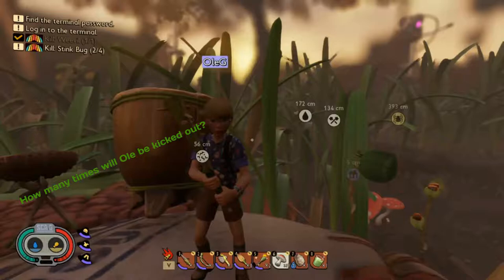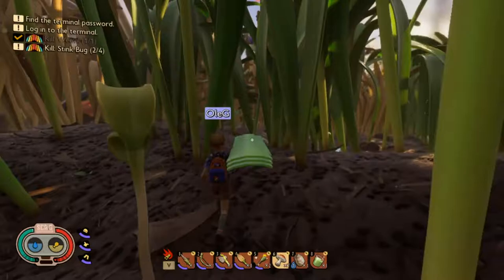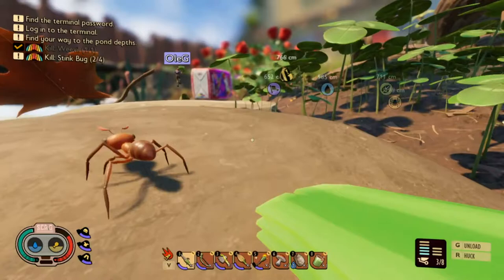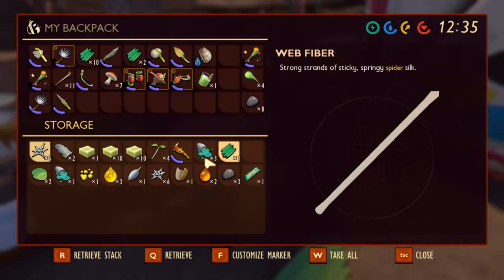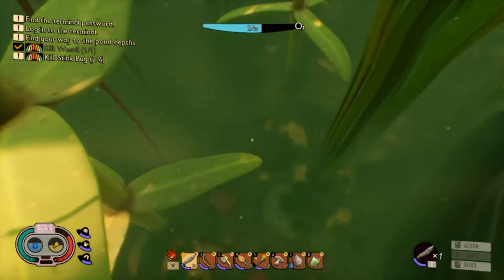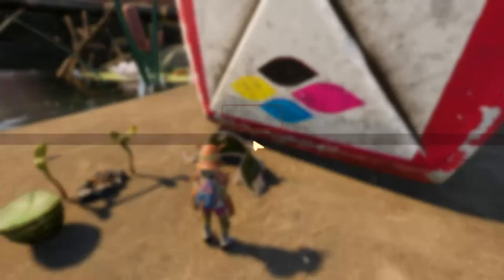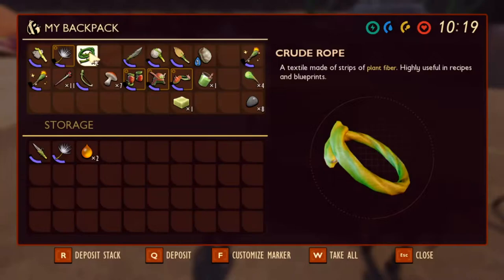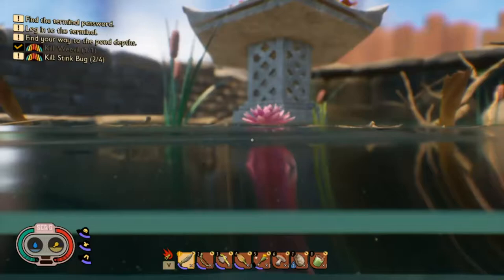Grounded with Ole 21 - Back to the waterside.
Welcome to Grounded.

We go back into the water to get us some eel grass. Not easy if your game doesn't host very well.
If you have any fix for the kicking Ole out of the game, please share down below.

About this game: Grounded is a survival game in where we were shrunk to the size of ants. Please like how we struggle to survive the perils of our backyard.